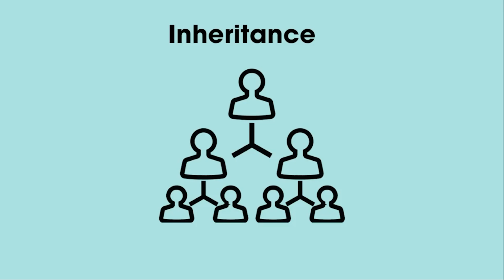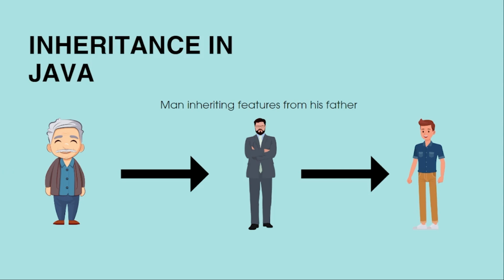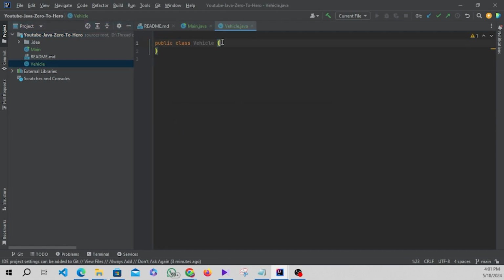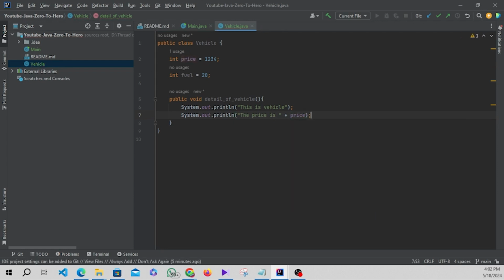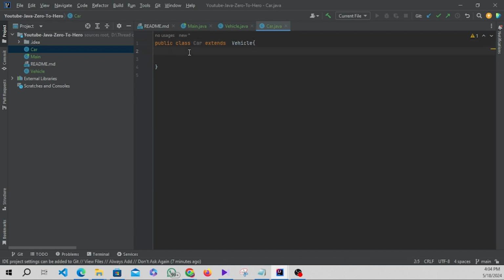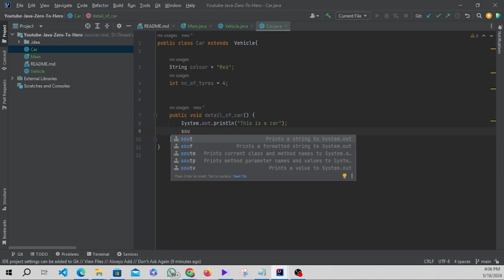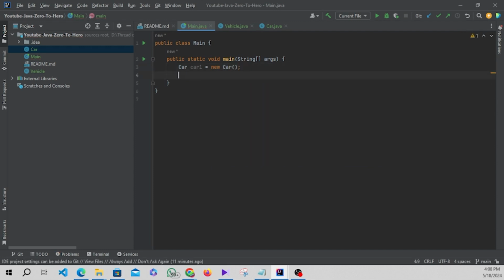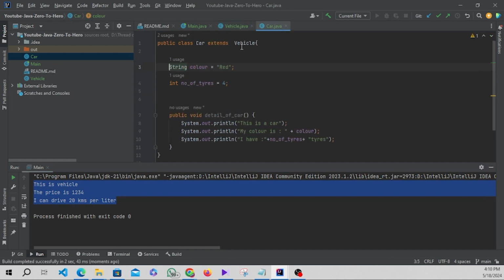Inheritance in Object-Oriented Programming | JAVA Programming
Unlock the full potential of Object-Oriented Programming with our latest video on inheritance! Whether you're a beginner or looking to refine your skills, this comprehensive guide breaks down the complexities of inheritance, making it simple and easy to understand. Learn how to leverage inheritance to create more efficient, reusable, and scalable code. Don't miss out—click play and elevate your programming game today!

🔍 What you'll learn:

The fundamentals of inheritance
Real-world examples and applications
Best practices for implementing inheritance
Tips and tricks for avoiding common pitfalls